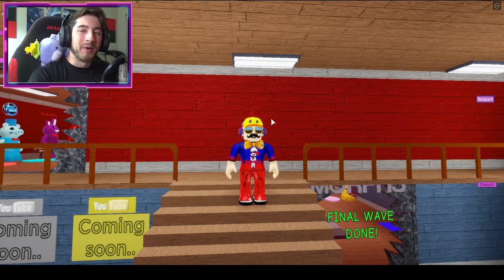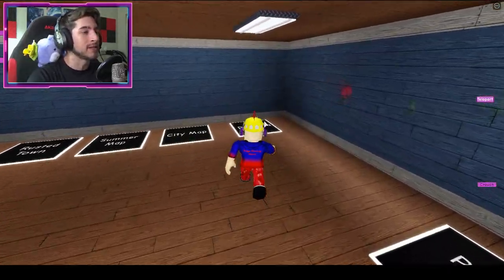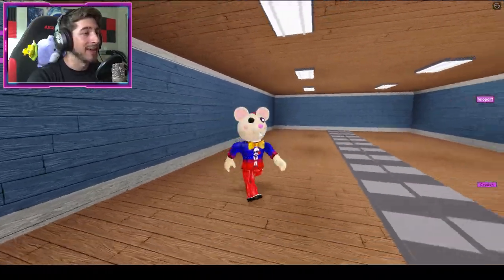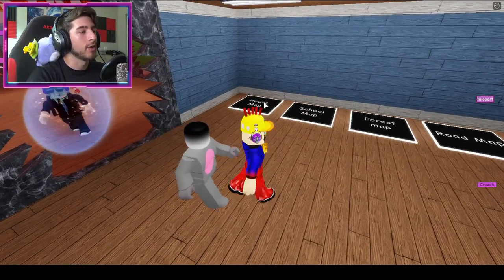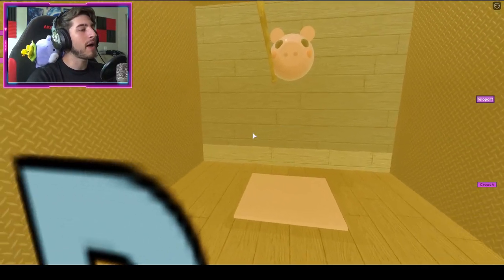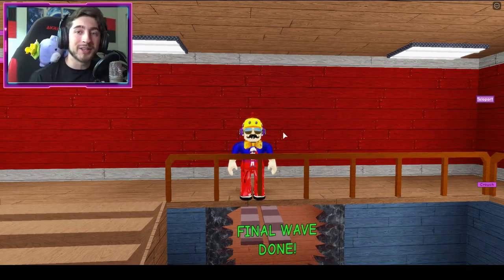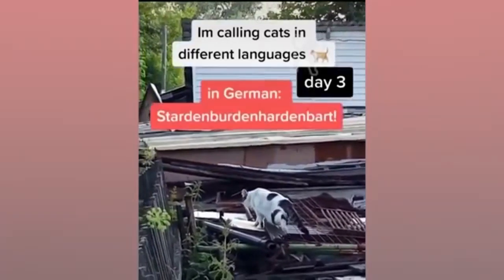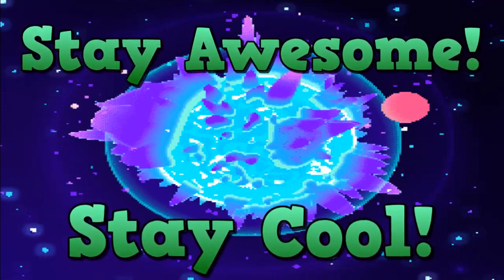How to get the "MOUSY" and "MOTHER PET" BADGES in PIGGY RP: INFECTION [ROBLOX]